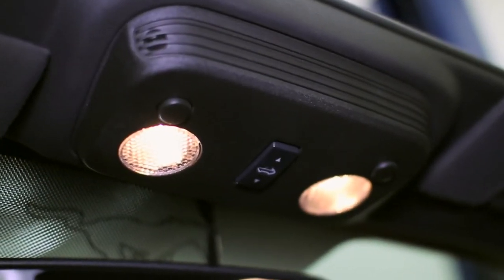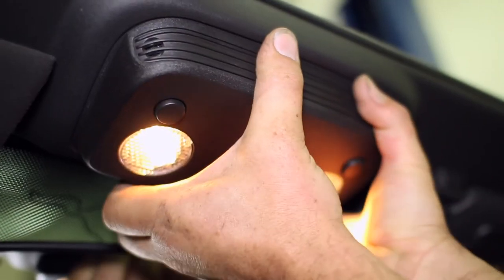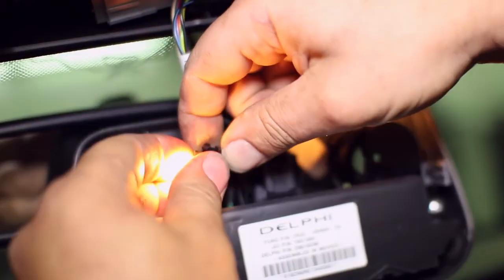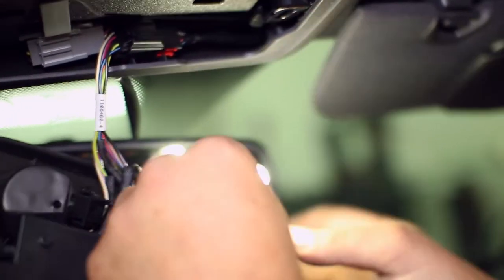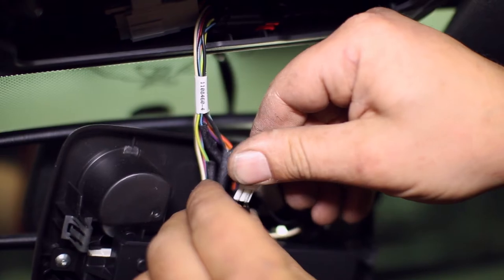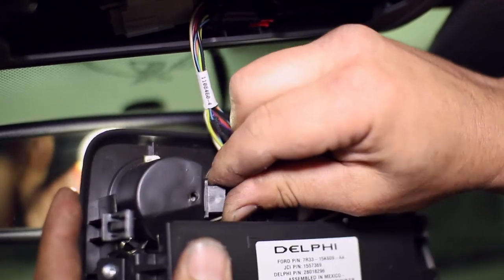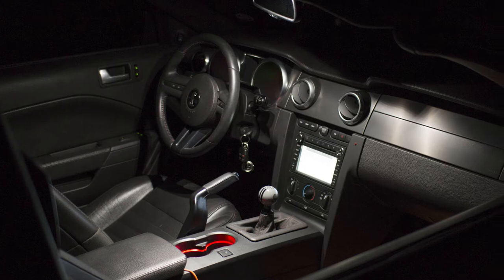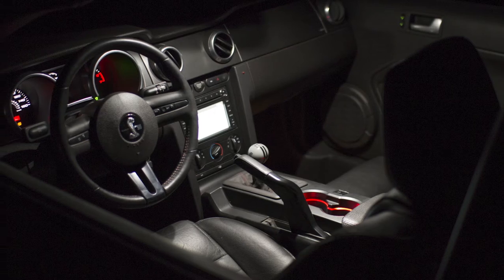2005-2014 Mustang Diode Dynamics LED Map Lights Install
Brighten up the interior of your Mustang with some awesome LED lighting. You'll notice the difference between the weak factory stock bulbs immediately after installing these technologically advanced Map Lights created by Diode Dynamics. As compared to the competition, Diode Dynamics' LED lights are built right here in the USA and contain a much higher light output. These lights instantly give the interior of your car a much more crisp and luxurious look than factory stock bulbs. And the fact that they are plug-and-play makes them super easy to install as they fit perfectly in place of the factory bulbs.